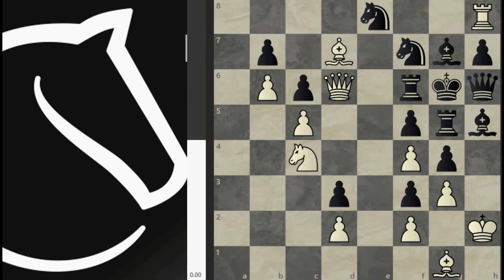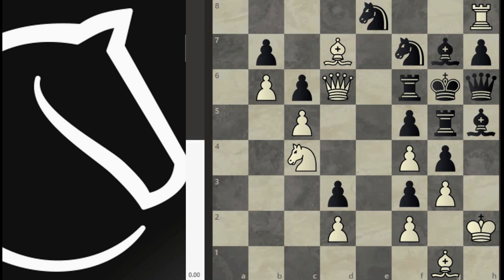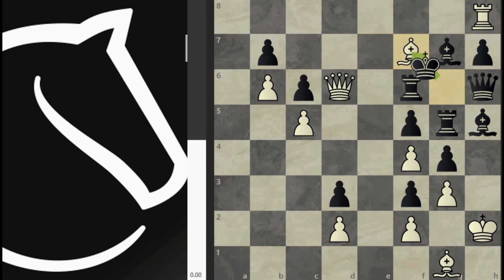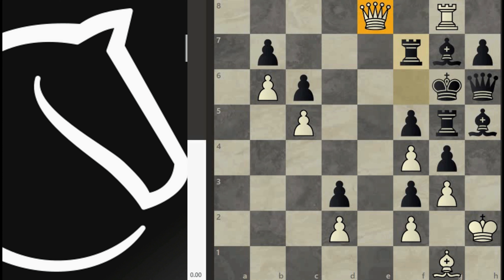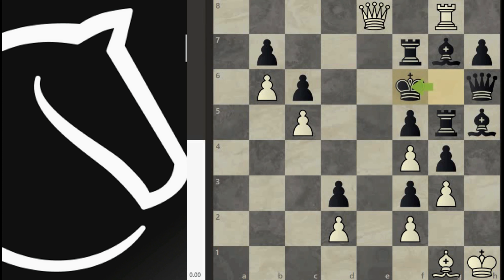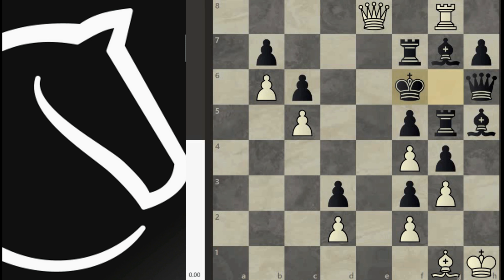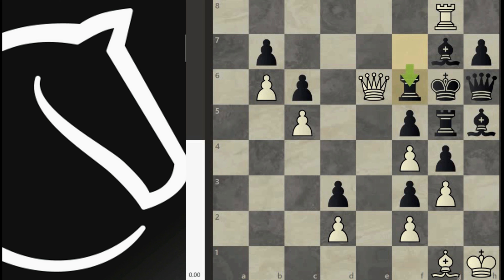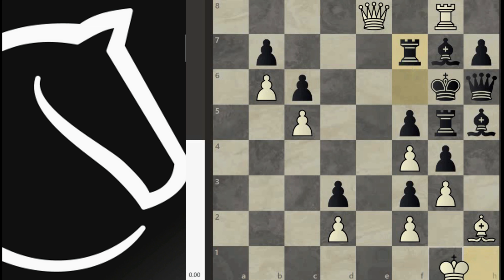When STOCKFISH Failed to Spot This King March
Stockfish is the best engine in the world but in this chess composition, we completely tricked it. If you don't believe me then take this FEN- 4n2R/1p1B1nbp/1PpQ1rkq/2P2prb/2N2Pp1/3p1pP1/3P1P1K/6B1 w - - 0 1
Use it in your pc and turn on the engine. You will see that stockfish is dead. Stockfish is evaluating this position as Dead Draw.